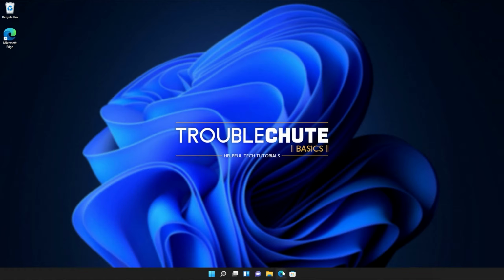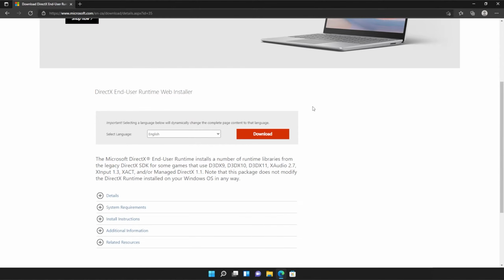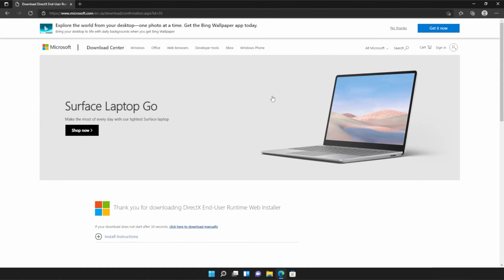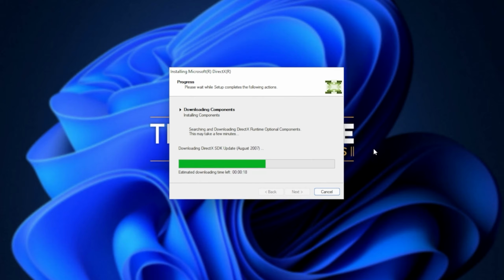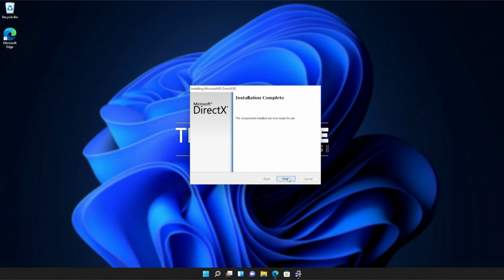Fix xinput1_4.dll Missing Crysis 3 Remastered Error | Simple Fix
Are you getting the xinput1_4.dll missing error when starting Crysis 3 Remastered? Well, don't worry, it's super common and this video will show you how to fix it. By the end, you'll be able to use the program as normal once again. It's a simple fix.

Timestamps:
0:00 - Explanation
0:54 - DirectX Runtime from Microsoft
1:04 - Installing DirectX Runtime